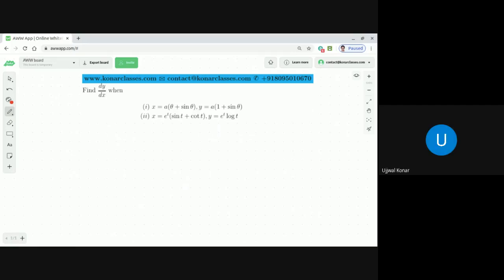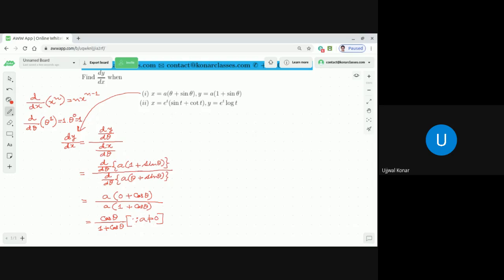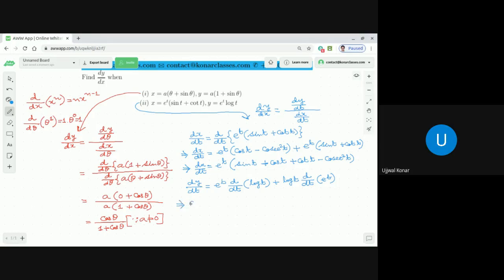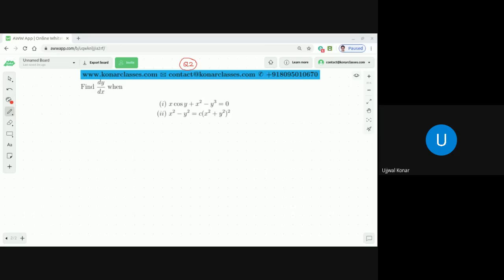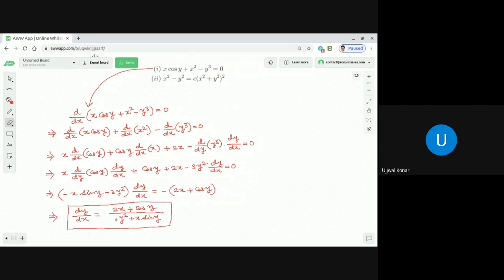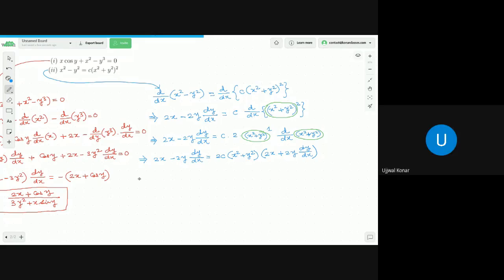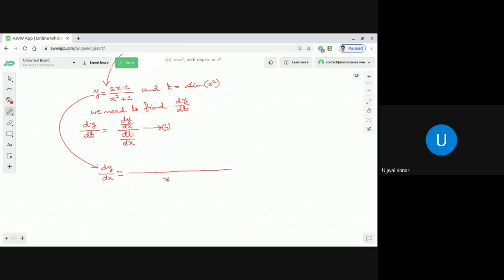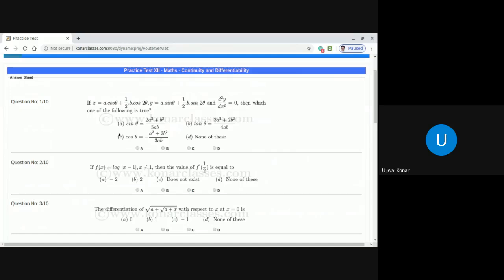Basics of Differential Calculus Session-6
This video contains recorded classroom sessions in which we discussed basics of Differential Calculus Session-6 in which we discuss the following topics:

(1) Solutions to the questions related to parametric functions.
(2) Solutions to the questions related to implicit functions.
(3) Solutions to the questions related to function of function and chain rule.
(4) Solutions to the questions related to differentiation of a function with respect to some other function.